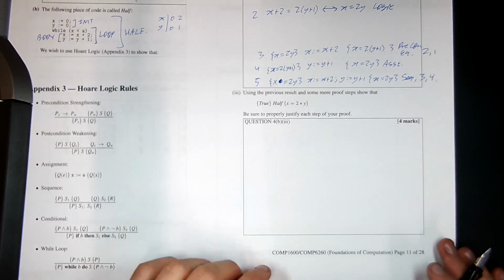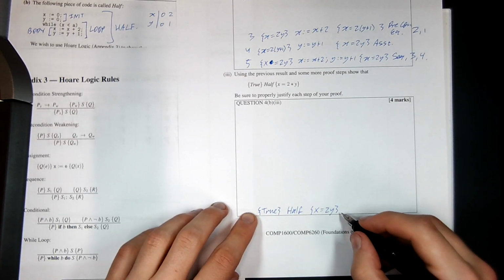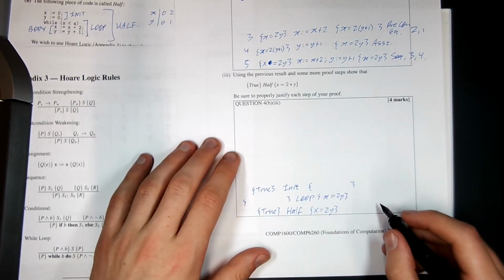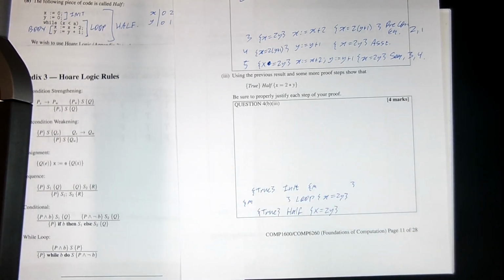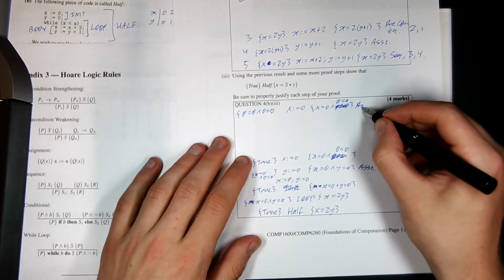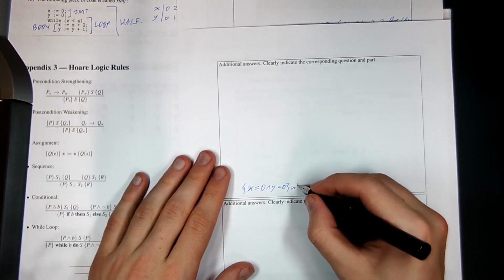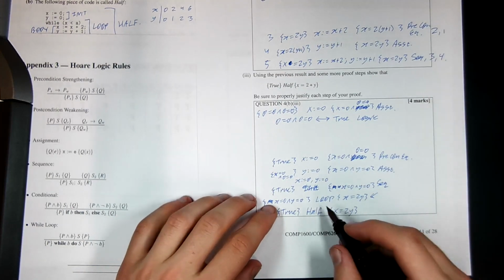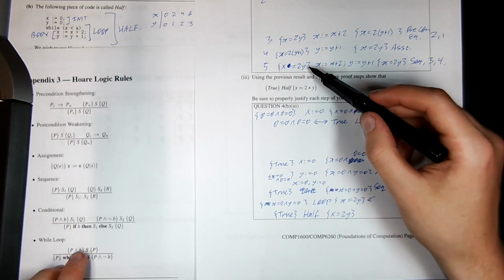2017 10 4b iii